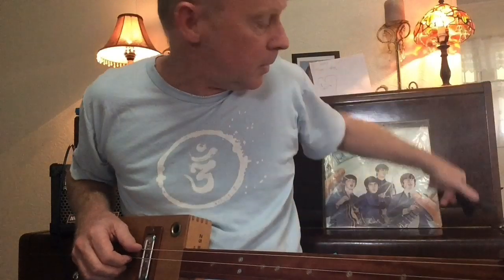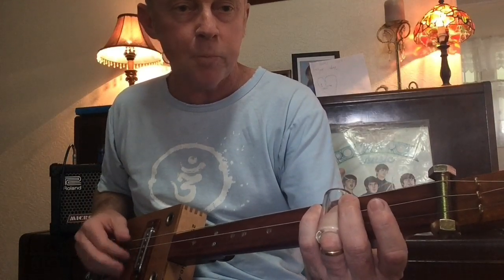Helter Skelter on a 3 string cigar box guitar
Here's how to play Helter Skelter by the Beatles on a 3 string slide cigar box guitar

Cigarboxguitarsaustralia.com